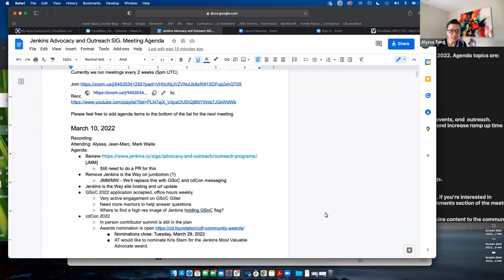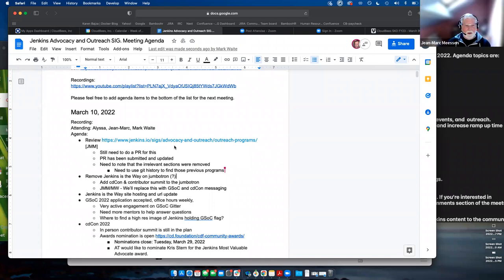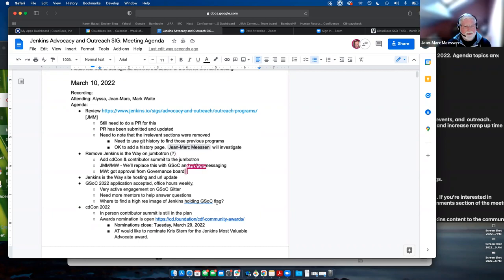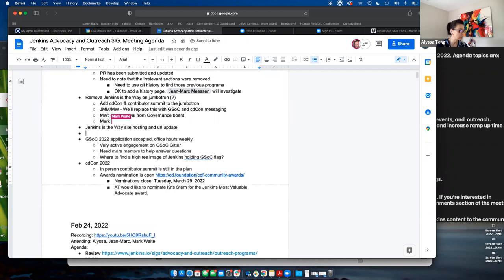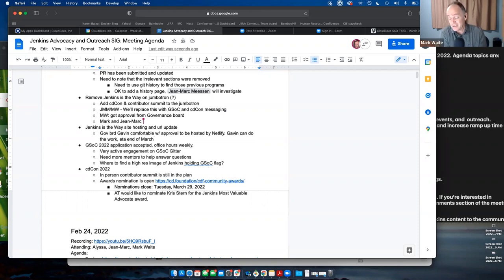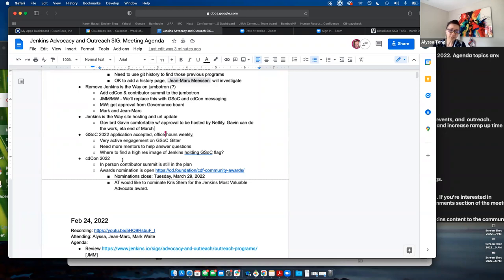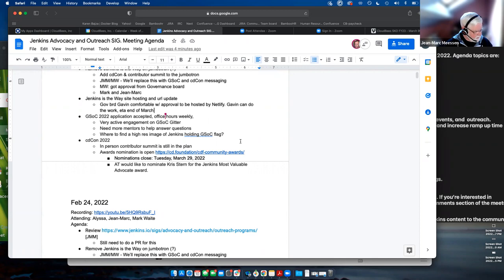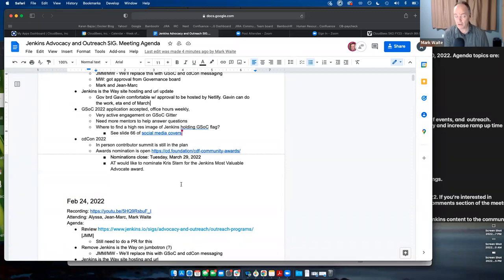Jenkins Advocacy & Outreach SIG, March 10, 2022